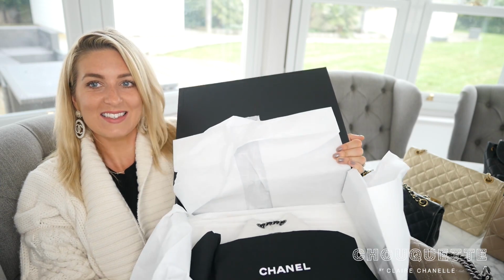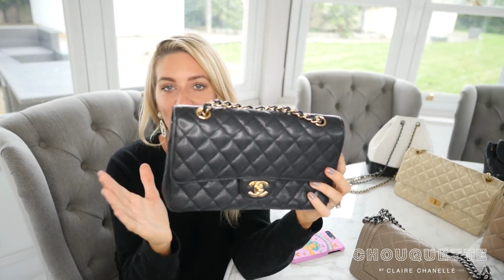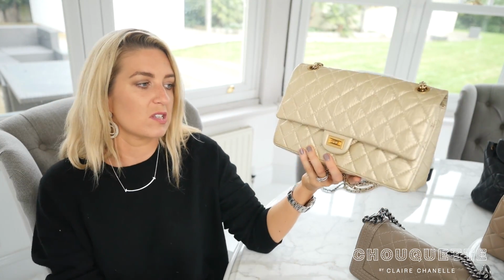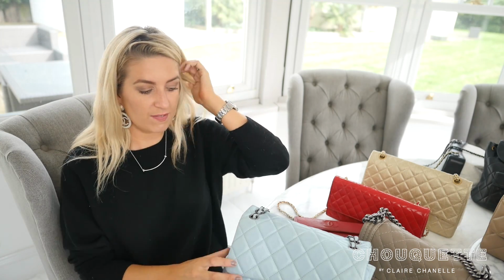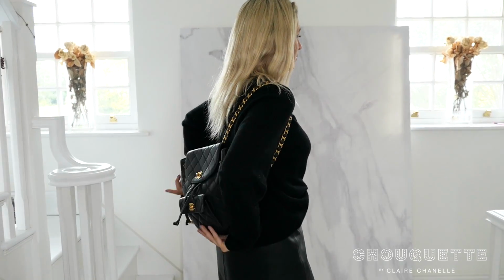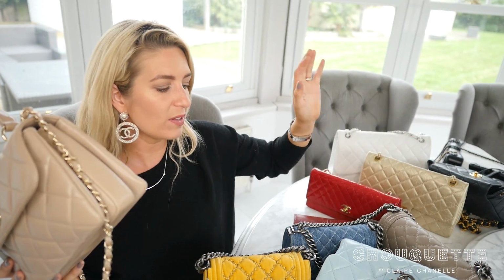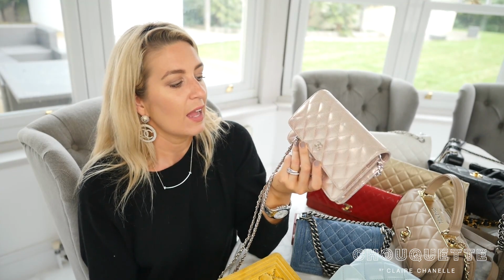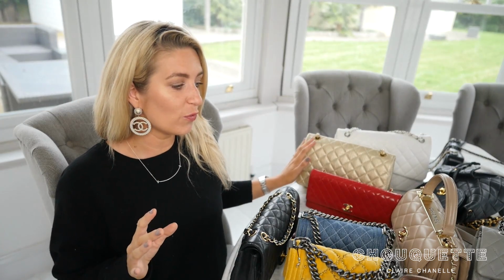(NINETEEN) CHANEL BAG COLLECTION & A CHANEL BAG REVEAL | CHANEL HAUL | IAM CHOUQUETTE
The ultimate CHANEL bag collection has arrived. I have 19 yes 19 CHANEL bags to share with you. This odd number is bothering so watch out for number 20!

One of the most common questions I get asked is "where do I recommend buying pre loved CHANEL?" You need to be very careful when buying pre loved designer, especially when buying items with a high re sale value. I advise to trust brand that already have an authentication process in place. Vestiaire Collective is my go to pre loved website for anything. They have a trust worthy system, have endless stock and there are soooo many goodies.

I have listed below links to shop all of my bags. If the bags are not an exact match I tried to find similar. Don't forget you can click the "notify me when in stock" if the bag/item has sold.

YELLOW VELVET BOY BAG BARGAIN AND YOU CAN GET £100 0FF

If I have left anything out, please let me know and I will add it on. Or you can always visit ym blog SHOP page because everything I wear is always listed and updated once a week.

CC xx

They do not affect the buyers sale in anyway; your money 100% goes to the purchase and a small amount is given from the brand to the blogger. If I didn't think it was fair I wouldn't use them. If you like a product I am recommending, why not? You don't have to click them if you disagree.